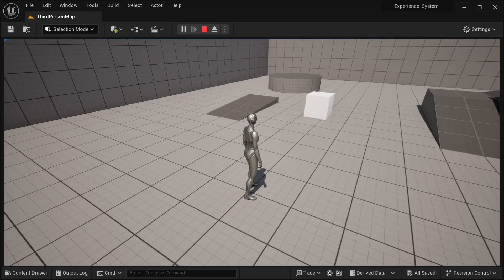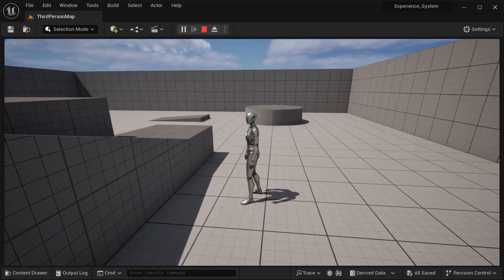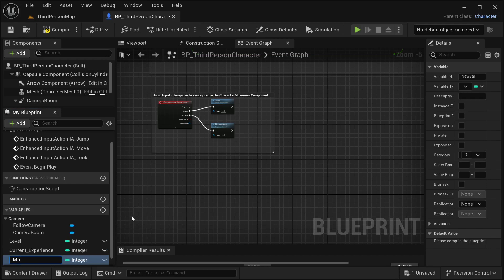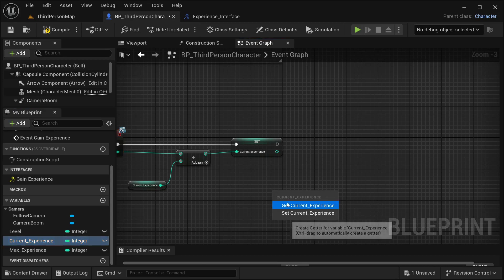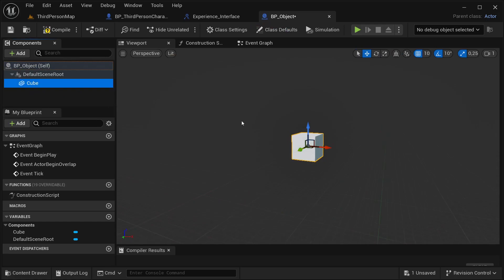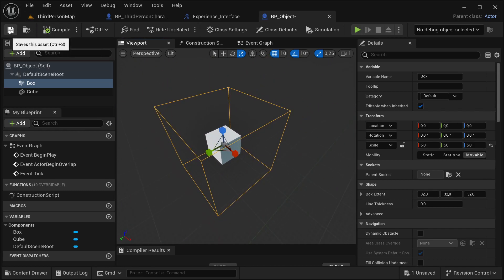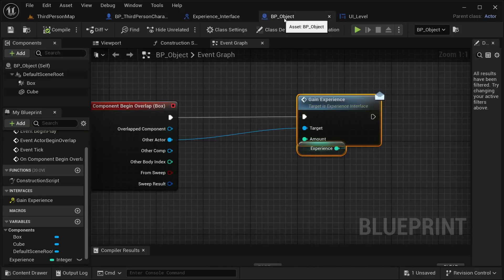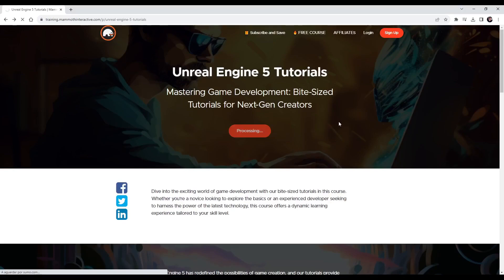Implementing an Experience System in UE5: Level Up Your Game!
🌟📈 Mastering Experience Systems in UE5: Create Epic Progression for Your Game! 🚀🎮

Ready to transform your game into an epic journey of progression and rewards? This UE5 tutorial is your guide to implementing a robust experience system that will keep players engaged and hungry for more. Learn how to create XP systems, level up mechanics, and design an immersive player journey.

🎯 What You'll Learn:
🔹 Experience Points (XP): How to set up and manage XP in your game.
🔹 Level Design: Crafting engaging levels and milestones.
🔹 Reward Structures: Building enticing rewards for players' efforts.
🔹 UI Integration: Displaying XP bars and level progress to keep players informed.
🔹 Scaling Challenges: Adjusting difficulty and rewards based on player levels.
🔹 Event Handling: Triggering events on level up and other milestones.

🚀🌟 Level up your game development skills and create experiences that players will love. Make your game an epic adventure with an experience system that keeps players coming back for more! 🎮📈